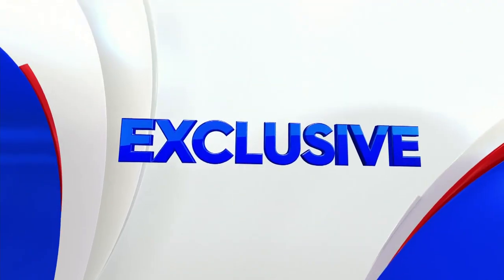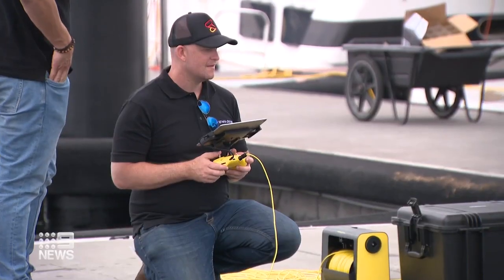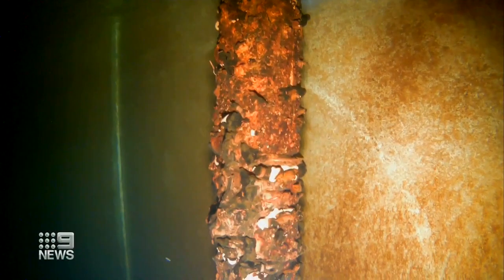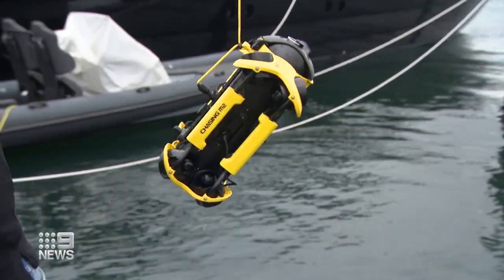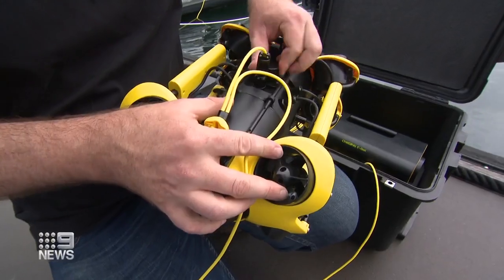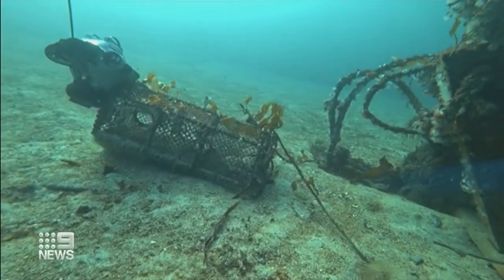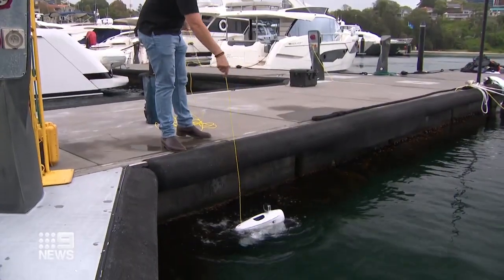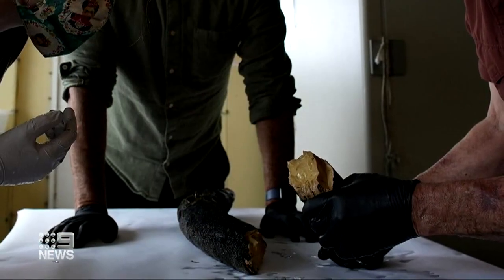Drones tested in Aussie waterways for a new view of marine life | 9 News Australia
Drones are being tested in Aussie waterways and will capture information about marine life.